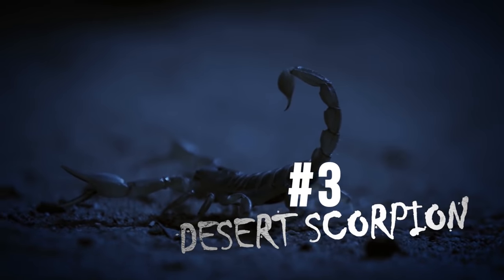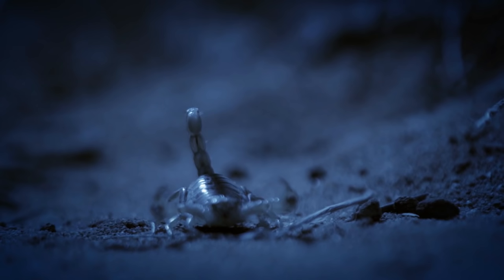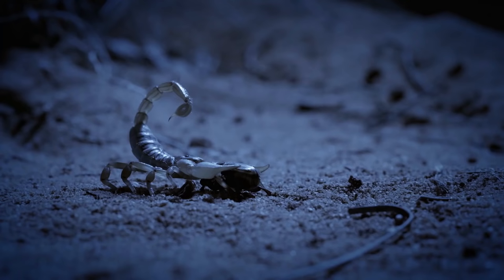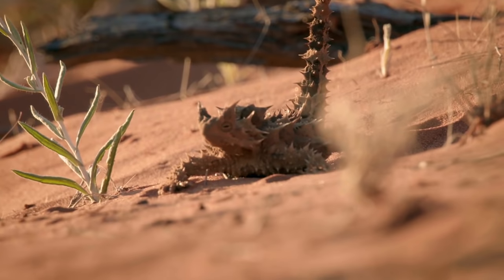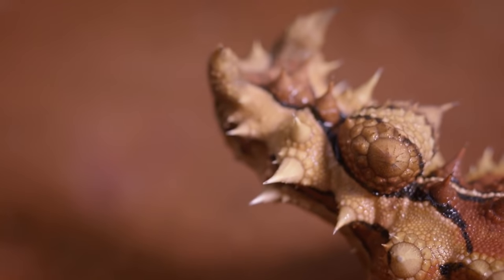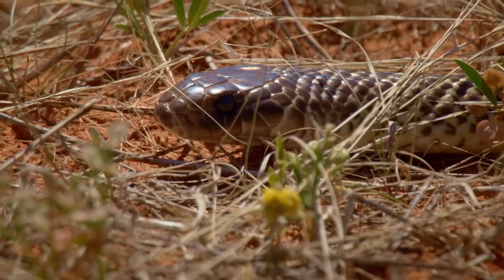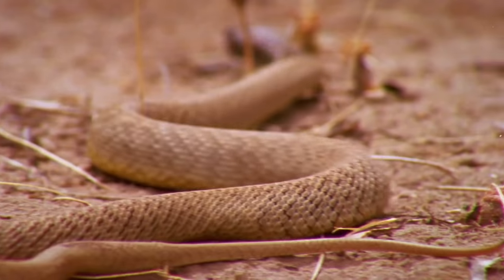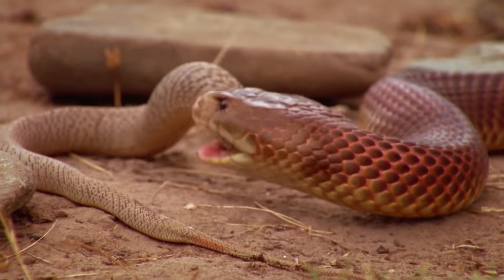Australia's Top 3 Desert Monsters | Australia's Deadly Monsters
The desert scorpion, thorny devil and king brown snake are some the most fearsome monsters of Australia's deserts.

About Australia's Deadly Monsters:
Australia's Deadly Monsters are supremely adapted to life within the great southern continent’s varied and often hostile environments. The series takes us on a journey through monsoonal floodplains, parched desert dunes, and lofty highlands as we explore the unique lives, habitats, and hierarchies of some of Australia’s monstrous creatures.